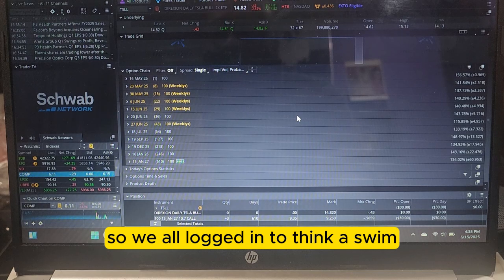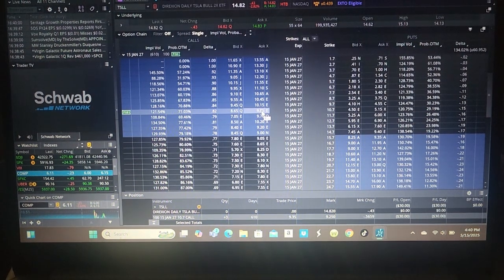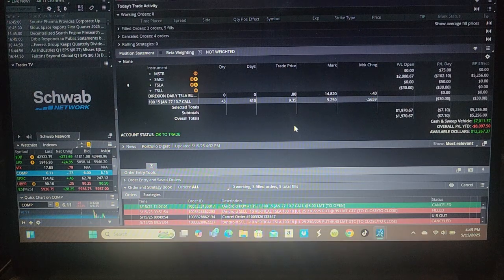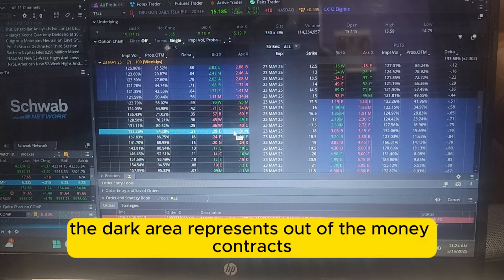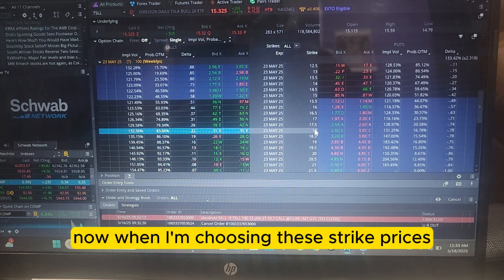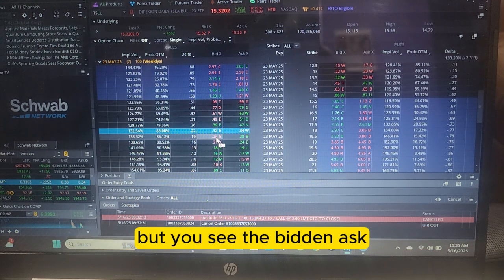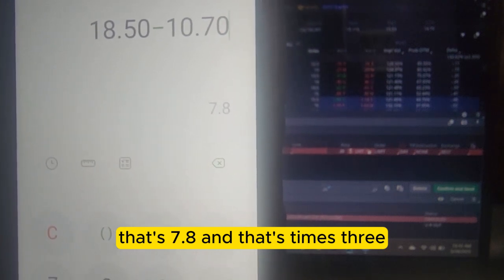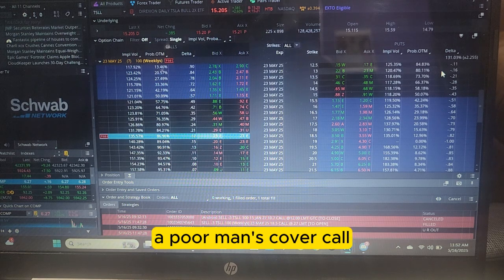Can You Make Money With LEAPS Options? Watch Me Try!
Curious about making money with LEAPS options? Watch me try in this video! Learn how to build weekly income with leap options and potentially grow your investment portfolio.